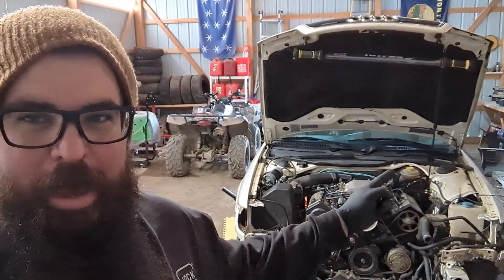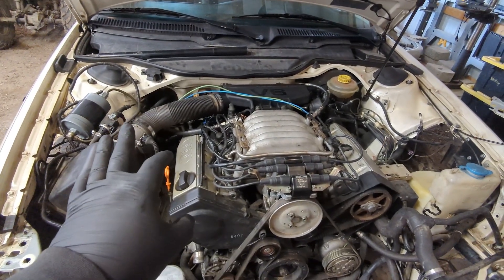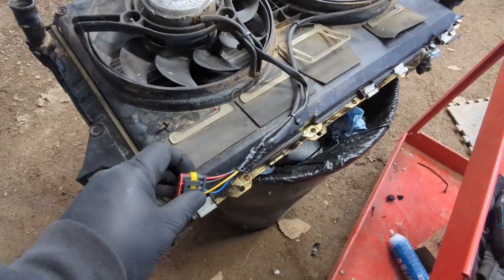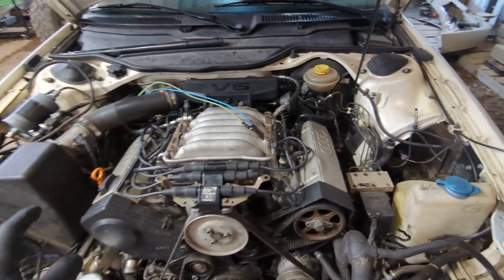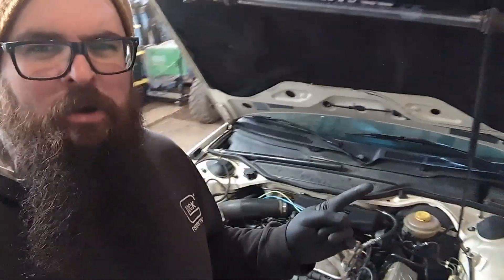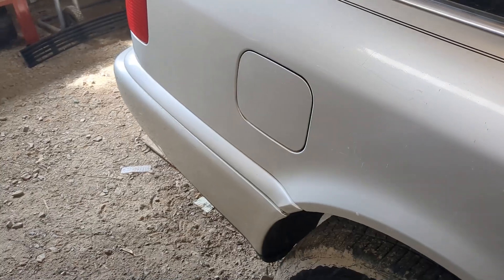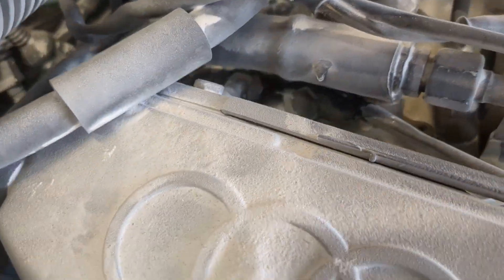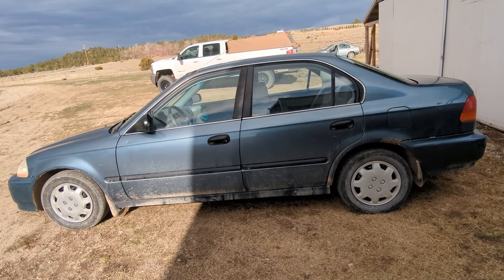I ALMOST BURNED DOWN THE SHOP!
With the engine back in, will the Audi start?

1995 Audi A6 Avant Quattro V6

Fire Extinguishers

Schumacher Jump Starter and Air Compressor

Compact Lithium Jump Pack

"...that you also aspire to lead a quiet life, to mind your own business, and to work with your own hands, as we commanded you, that you may walk properly toward those who are outside, and that you may lack nothing." 1st Thessalonians 4 v11-12

"Greater love has no one than this, than to lay down one’s life for his friends." - Jesus (John 15 v13)